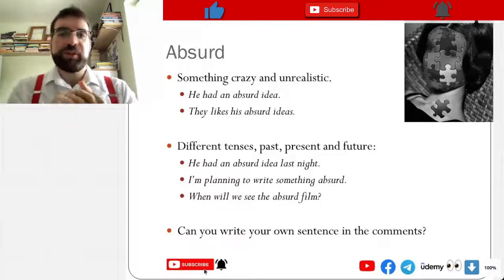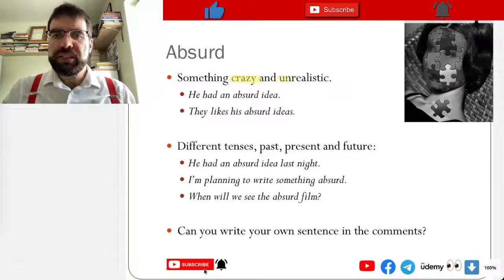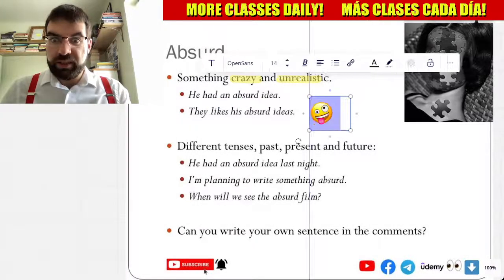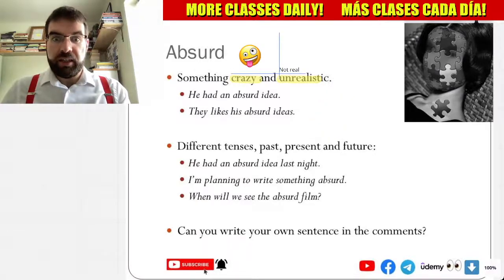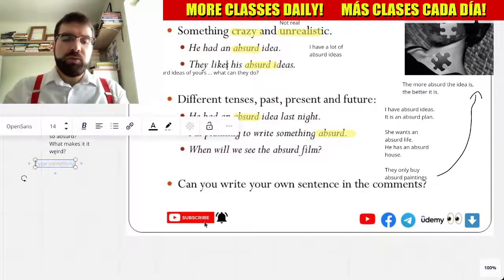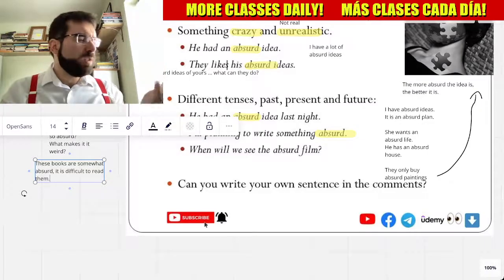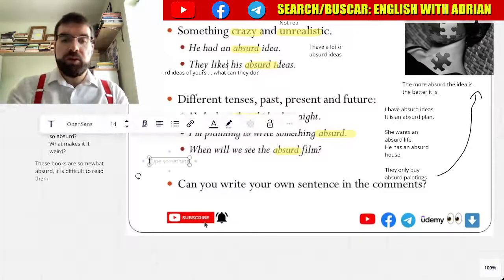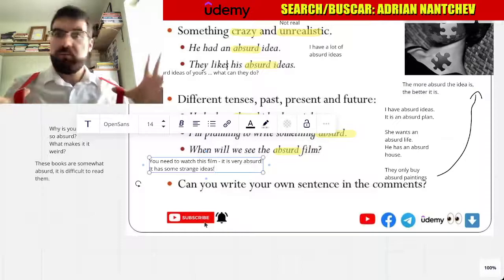“Absurd”, New English Word of the Day #1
Something crazy and unrealistic.
He had an absurd idea.
They likes his absurd ideas.

Different tenses, past, present and future:
He had an absurd idea last night.
I’m planning to write something absurd.
When will we see the absurd film?